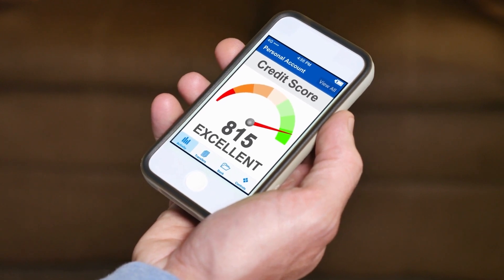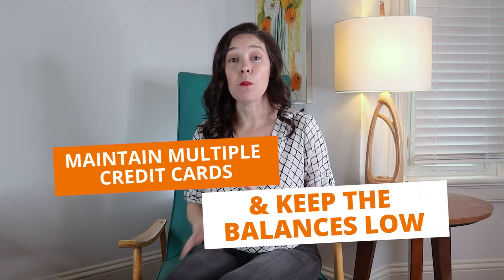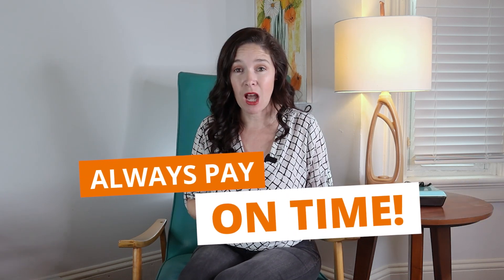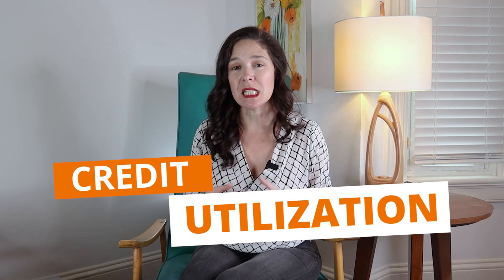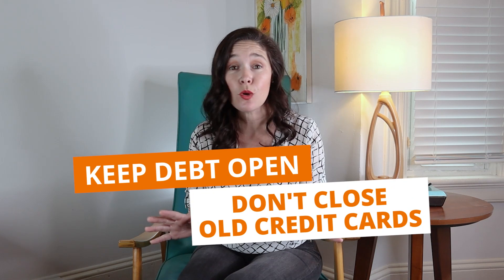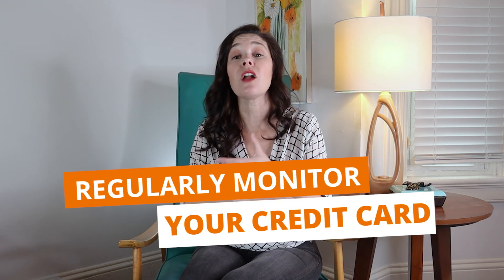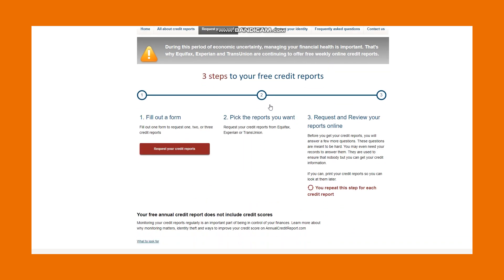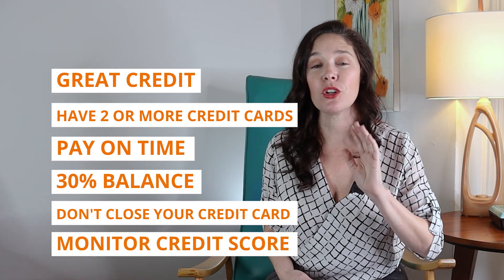How To Improve Your Credit Score for home buying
Did you already know the 30% rule? That's one that a lot of people just aren't aware of!
Having a great credit score can drastically lower your mortgage interest rate when buying a home. Here are home buyer tips that I've learned from my lender partners over the years. Be sure to check your credit report for free once per year and utilize other tools throughout the year!

New videos each week (at least I sure try to post them every week!!)

I’m a full time Realtor® who works with buyers & sellers throughout Rhode Island, Southern Massachusetts, & Eastern CT with eXp, the fastest growing brokerage in the US.  I'm also a property investor, a musician (singer),  I have two amazing Teenagers and two Siberian Huskies that we are grateful to have rescued. I'm passionate about helping people fulfill their real estate dreams & goals!